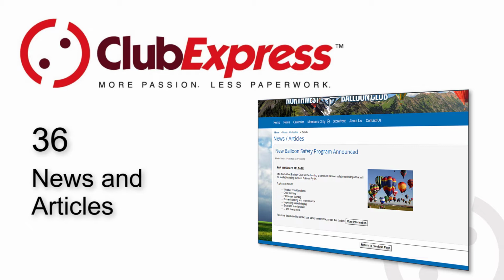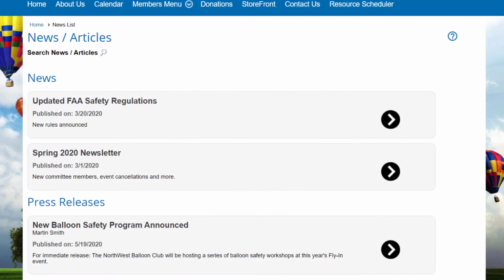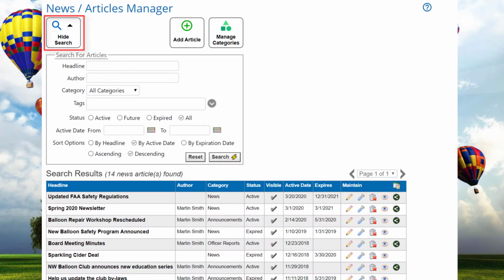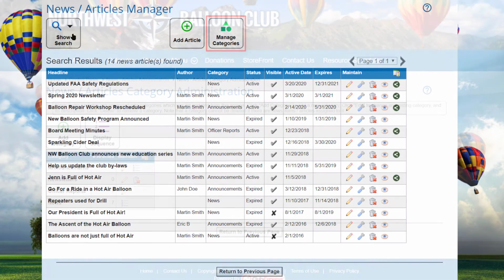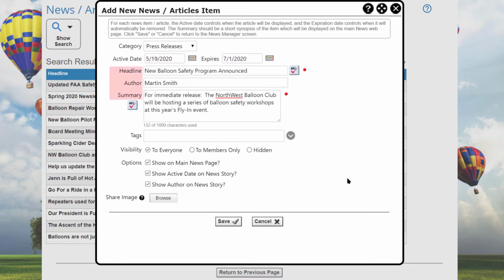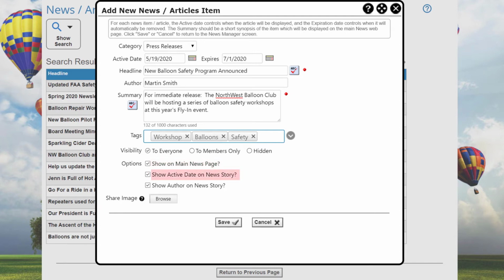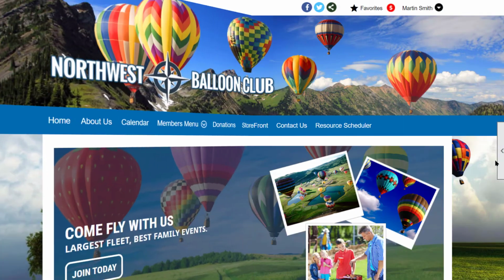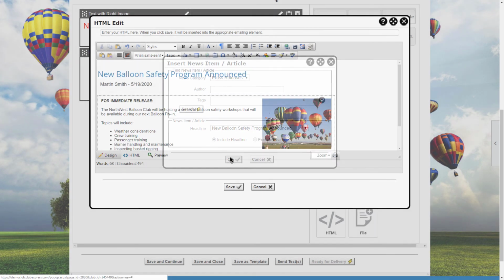ClubExpress - 36 News and Articles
Learn how to use the News and Articles function  to create content that can then be used at different places around the website and in emails